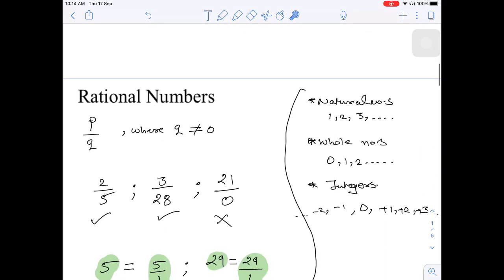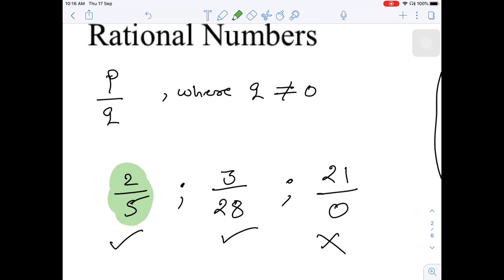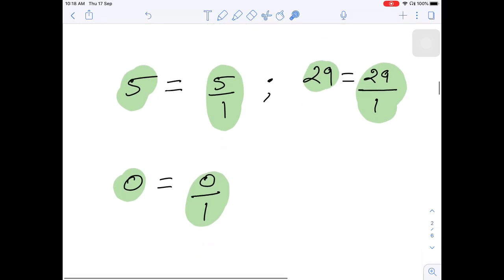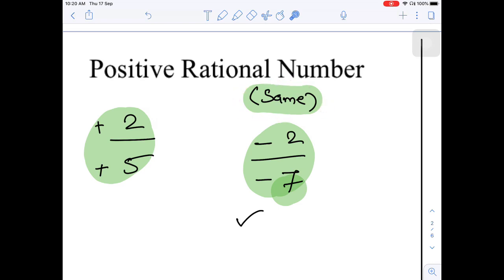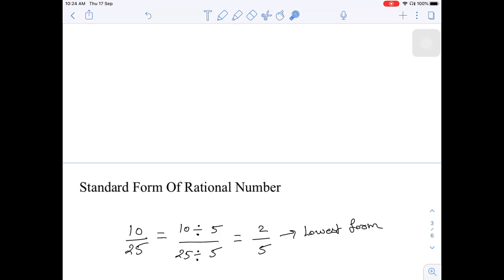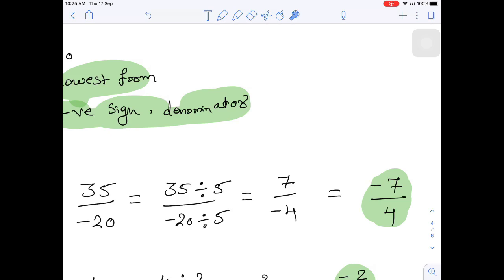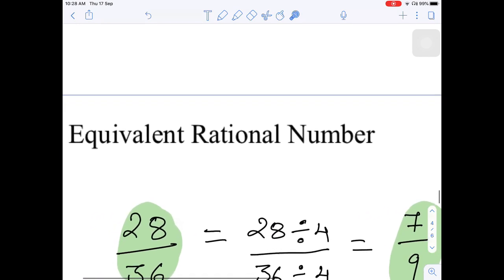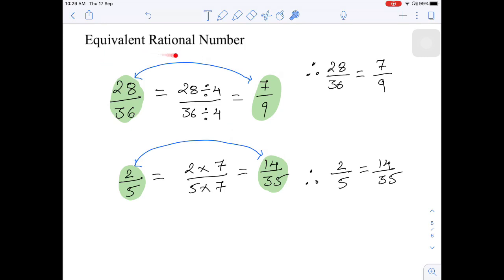Rational Number - CBSE - Class 7 - Maths - Part 1